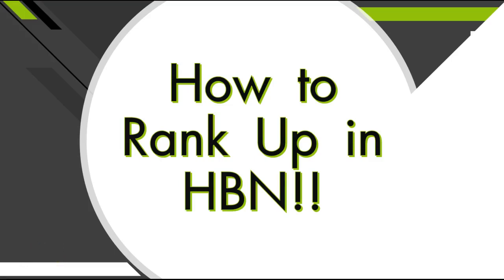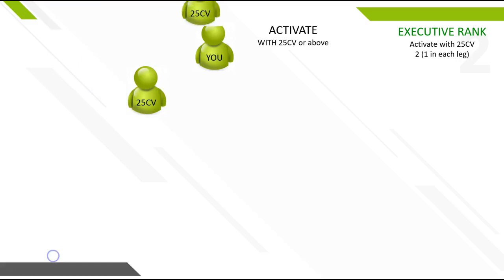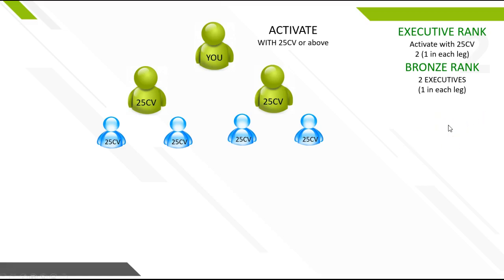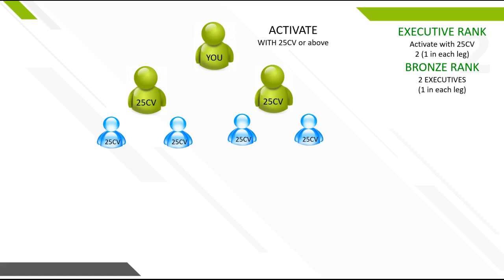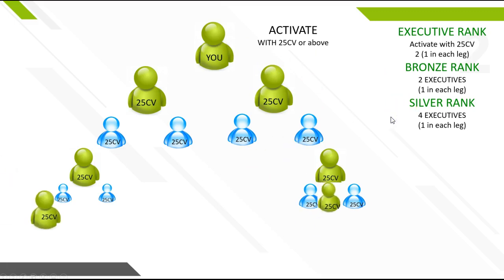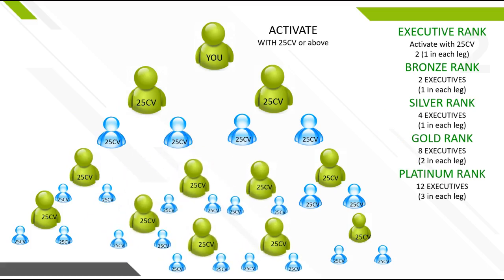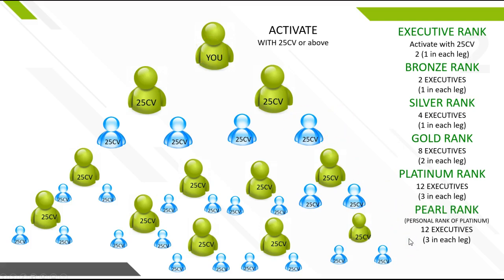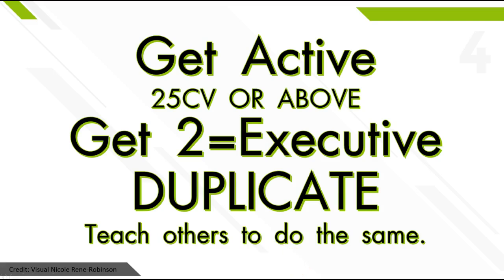How to Rank up with HBN!!